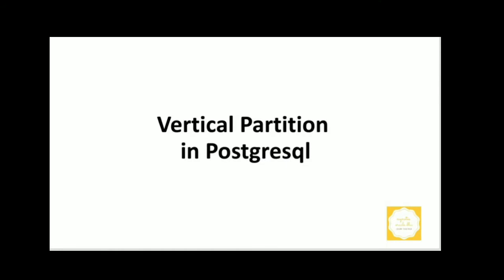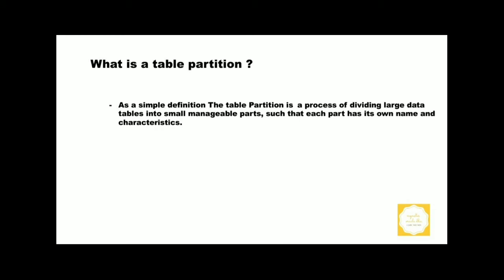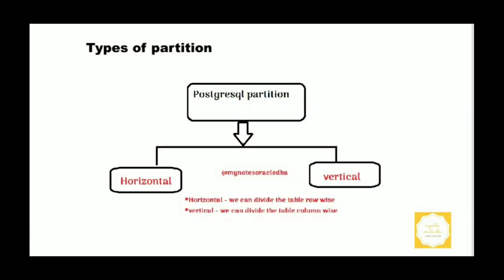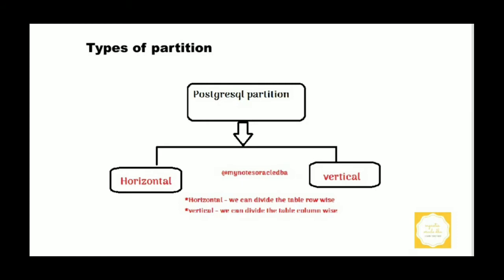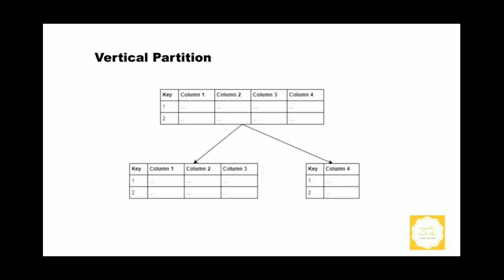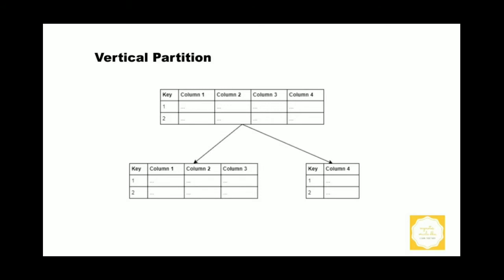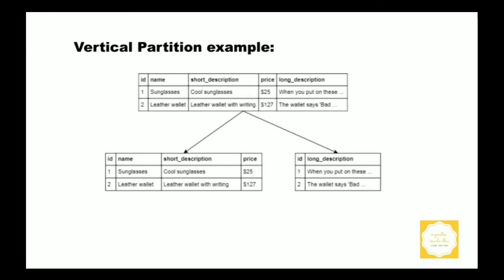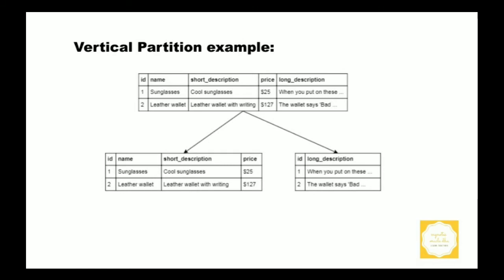Vertical Partition In Postgresql | What is a vertical Partition in Postgresql?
What is a table partition?
- As a simple definition The table Partition is a process of dividing large data tables into small manageable parts, such that each part has its own name and characteristics.

What is a vertical partition?
- vertical partitioning is to reduce the I/O and performance costs associated with fetching items that are frequently accessed
-  it involves creating tables with fewer columns and using additional tables to store the remaining columns.

codes:

CREATE TABLE ProductA
  id integer NOT NULL,
  name text,
  short_description varchar(200),
  price varchar(100),
  CONSTRAINT pk_pa PRIMARY KEY (id)

CREATE TABLE ProductB
  long_description text,
  CONSTRAINT "PK_PB" PRIMARY KEY (id),
  CONSTRAINT "FK_PID" FOREIGN KEY (id)
      REFERENCES ProductA (id) MATCH SIMPLE
      ON UPDATE CASCADE ON DELETE CASCADE